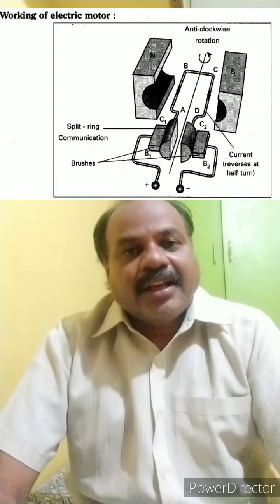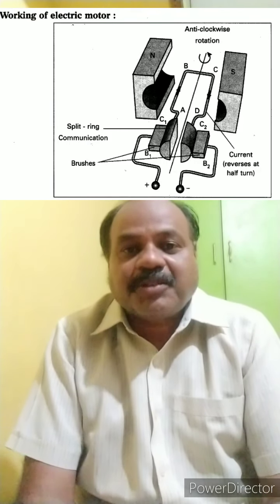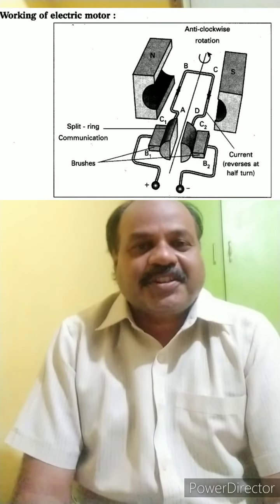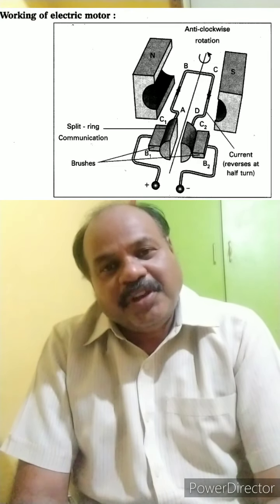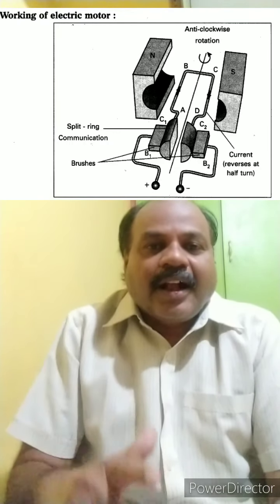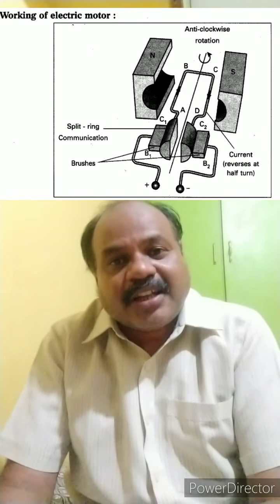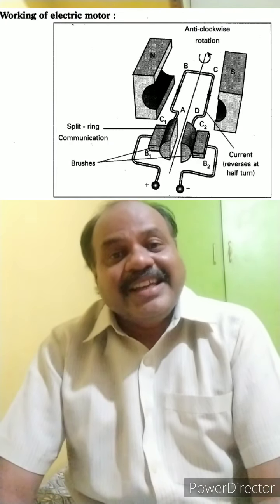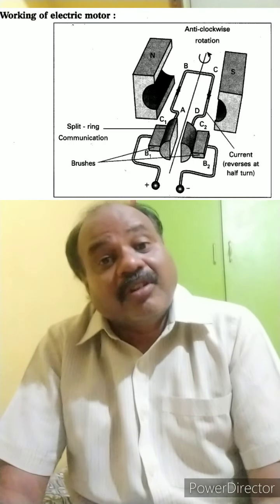X CLASS ELECTROMAGNETISM